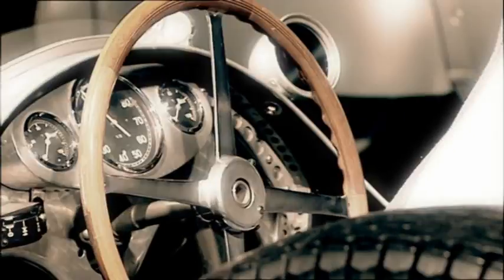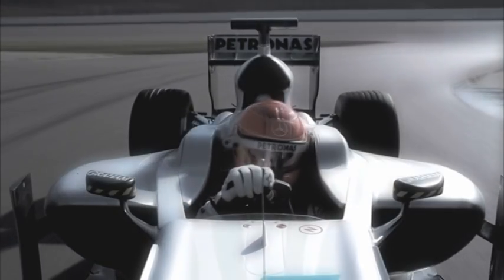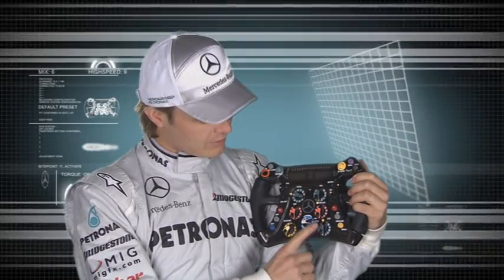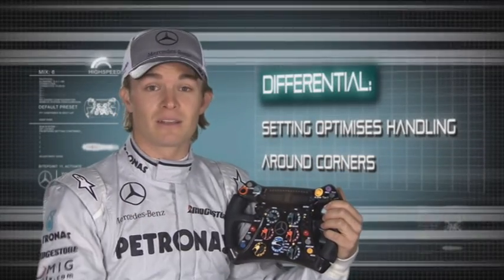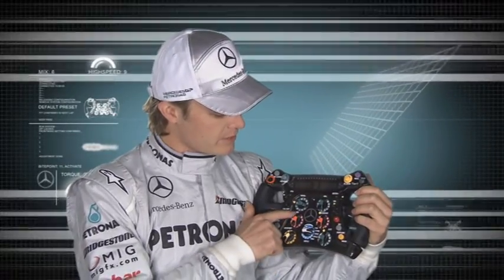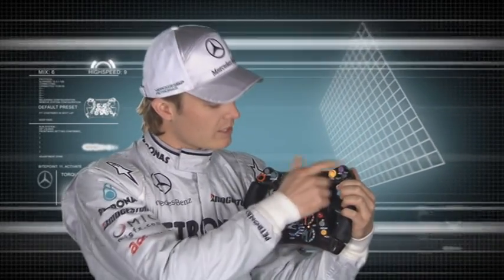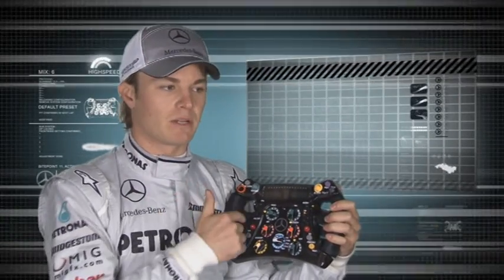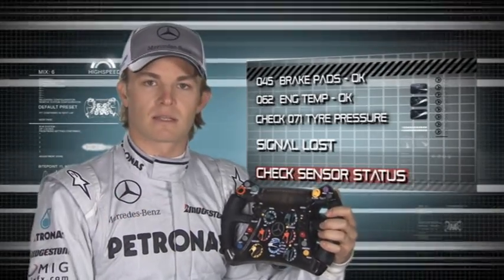Nico gives an insight into his steering wheel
The steering wheel is a Formula 1 car's 'control centre'. It has countless knobs and functions that the driver has to operate while keeping the car safely on the track at up to 330 km/h. MERCEDES GP PETRONAS driver Nico Rosberg gives an extraordinary insight into his main instrument.